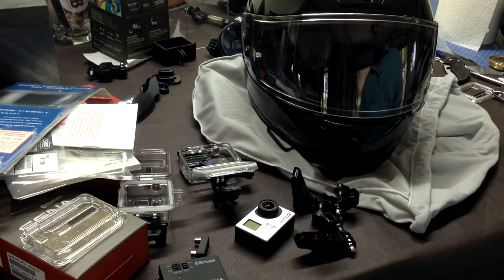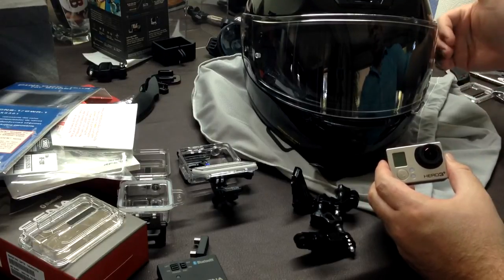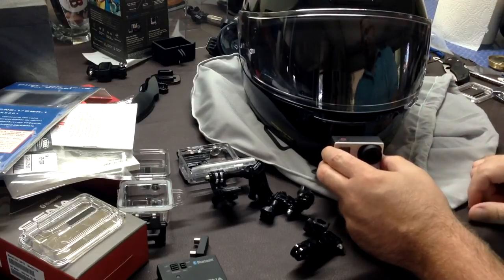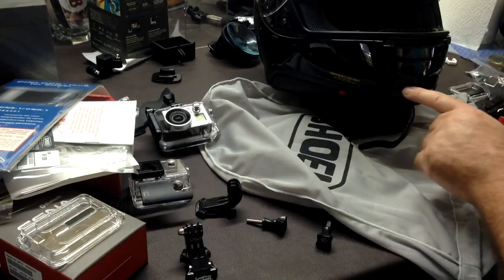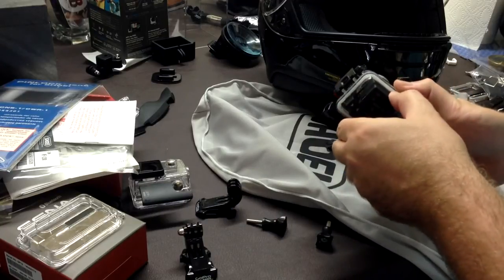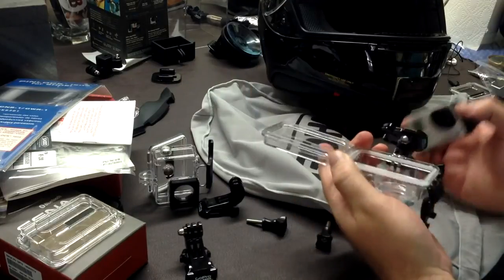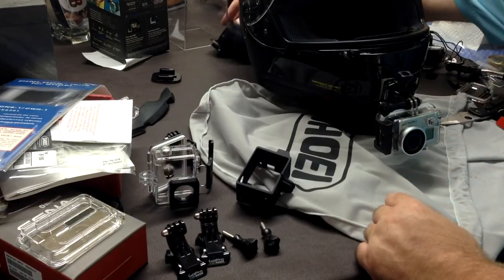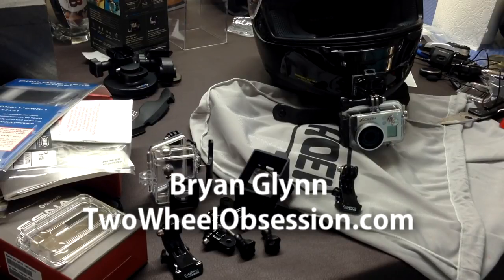How To Mount A GoPro Hero 3 To A Motorcycle Helmet